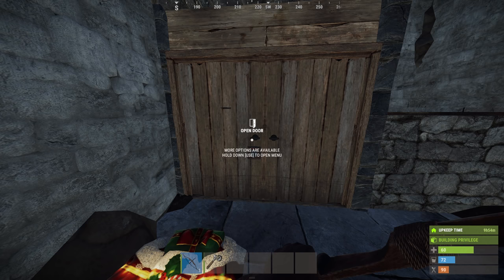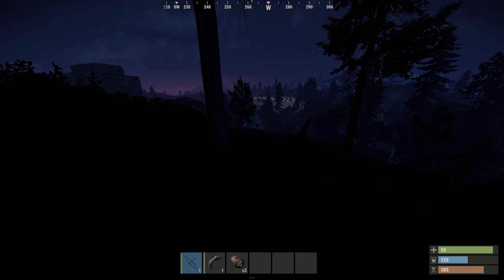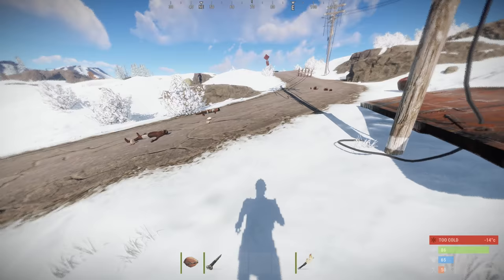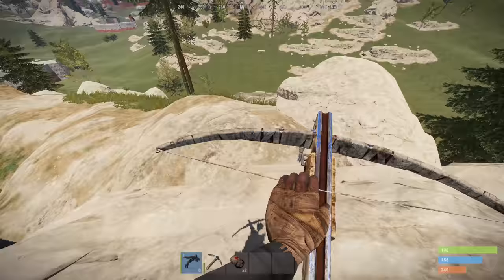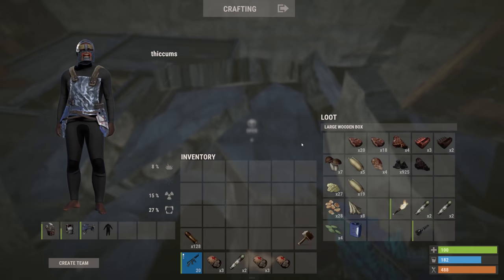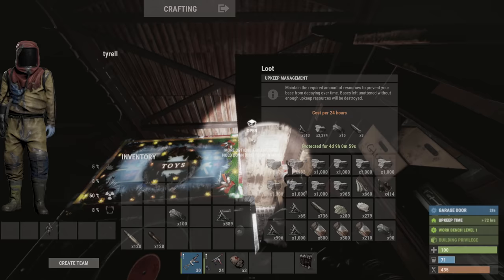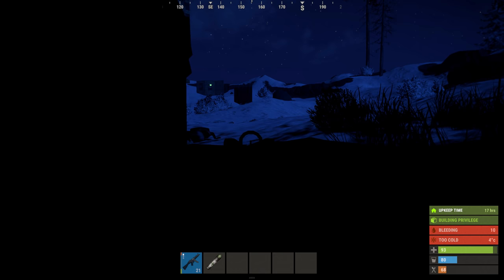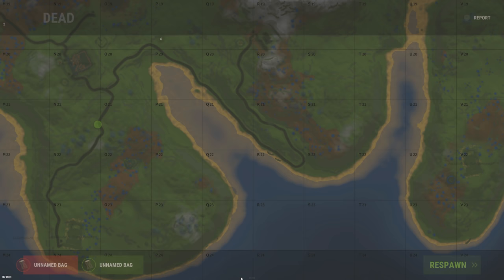A SOLOS RIGID BATTLE AGAINST SCUMMY GROUP | Rust Movie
click on Redeem code and enter "BERNE" for free $0.50

ALL music featured in this video is provided by Epidemic Sounds!

As requested by you guys I have set up a "Tip" link. If you guys would like to help support me and the channel it would be greatly appreciated! Wether it's 50 cents or a dollar, every single bit helps. Thanks in advanced!